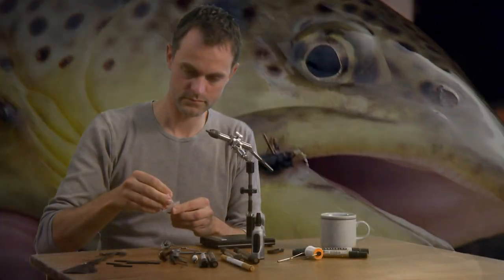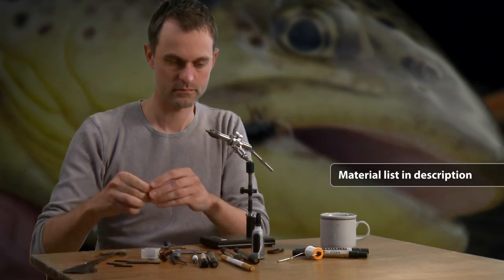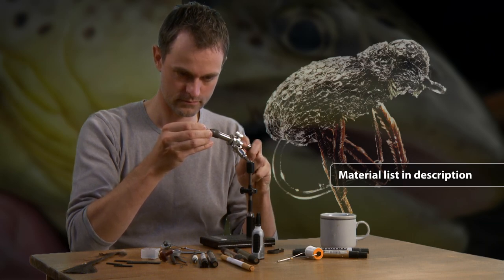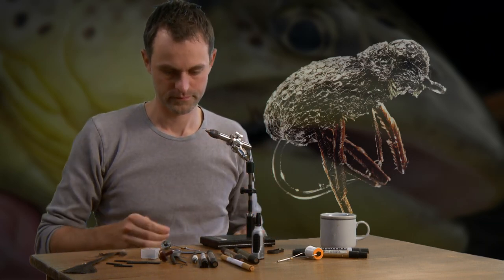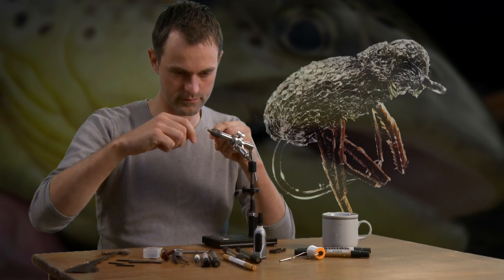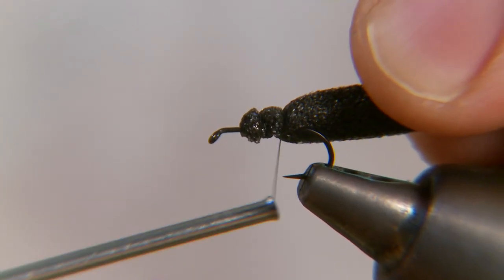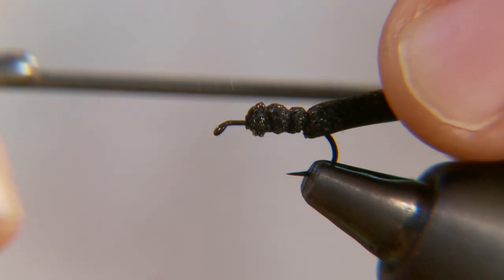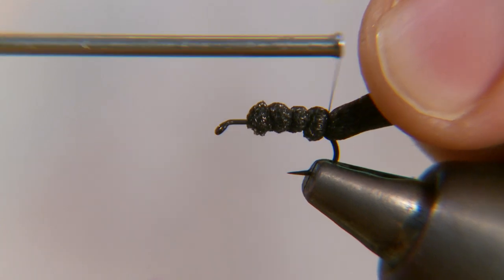How to • Fly tying Terrestrials • Beetle • fishing tips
Morten Oeland is known as an innovative and creative fly tier.
Film excerpt from the series: The Fish & The Fly

Material list:
Simple Beetle
Hook:   Partridge, SLD size 14-16.
Thread:  Black 12/0
Body:   Black foam plate.
Legs:   Tail feather from a big bird, brown/black.
Back:   Black foam
Head:   Black foam